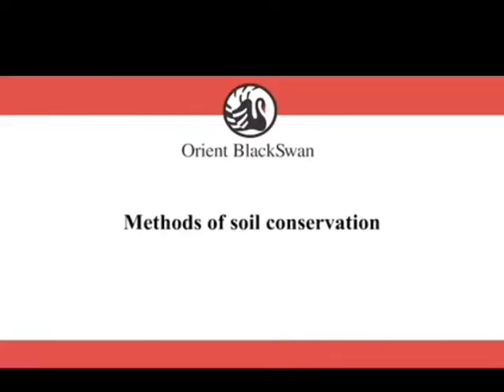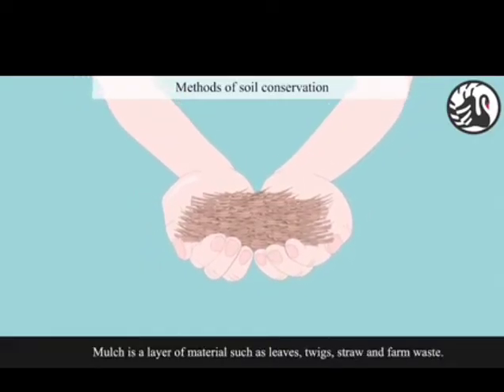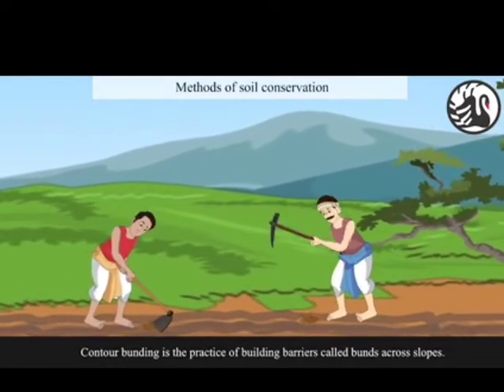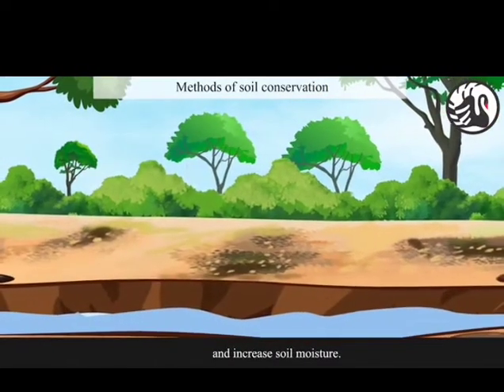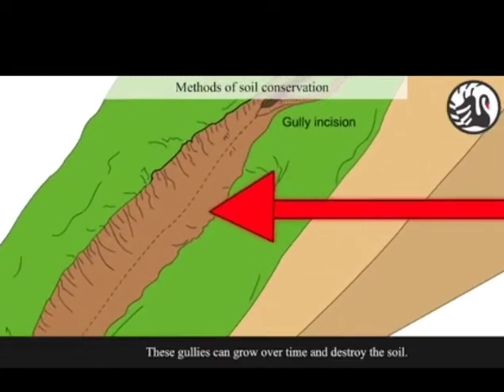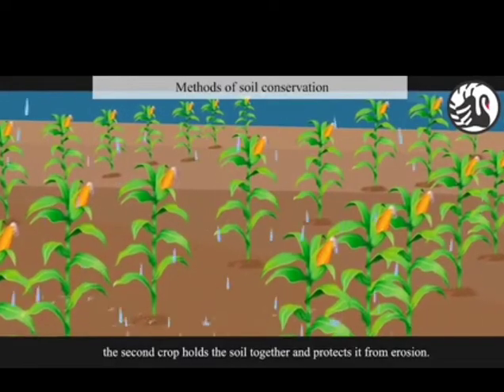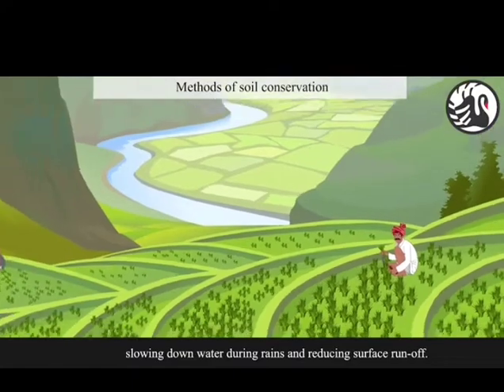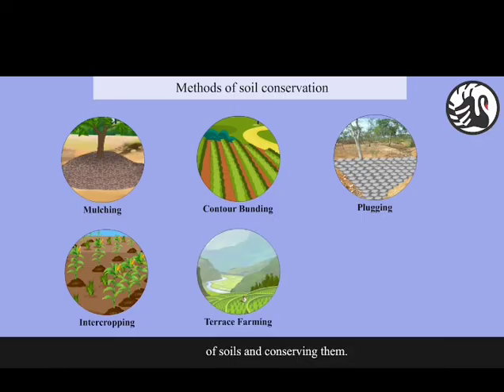Methods of soil conservation social class8 education soil@Aames_Art_world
methods of soil conservation
class 8 CBSE social science
class 8 CBSE geography chapter 2 Soil
soil conservation
soil seminar
CBSE seminar on soil
CBSE social science seminar on soil
CBSE social science class 8 Soil
social science class 8
seminar of social science class 8
Orient Black swan getting ehead in Social Science
Orient Black swan Social Science class 8
Soil Conservation Orient Black Swan class 8